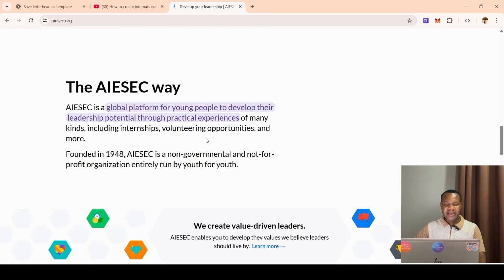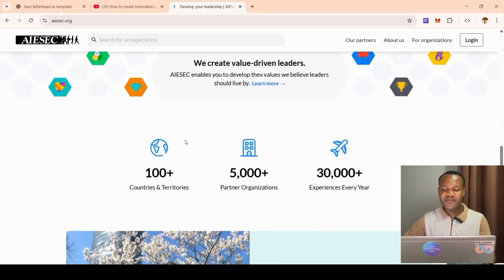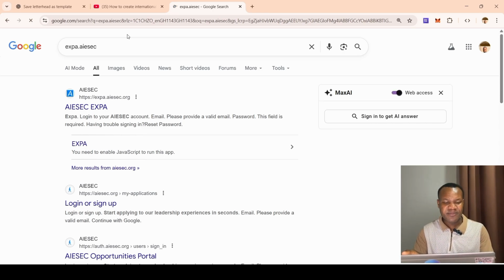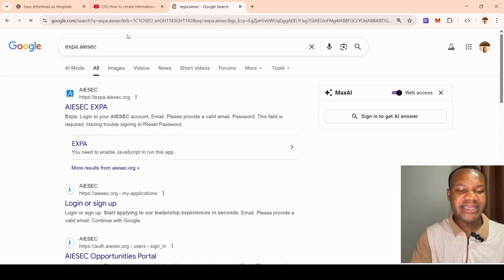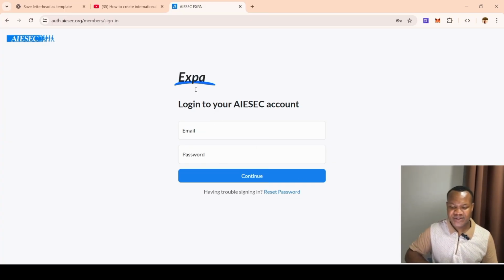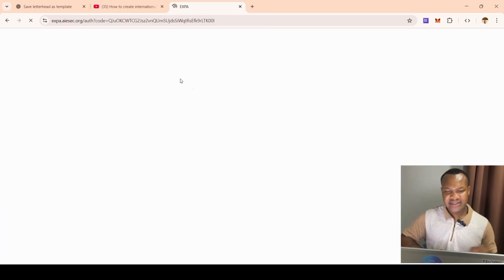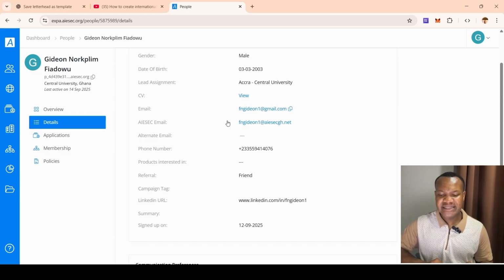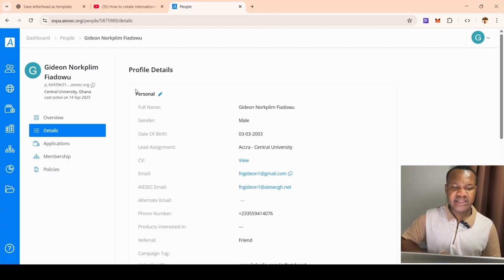Step by Step Guide: Generating Your AIESEC email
In this video, I'll walk you through the simple steps to generate your official AIESEC email. Whether you are new to AIESEC or just need a refresher, this quick guide will help you set it up in no time.